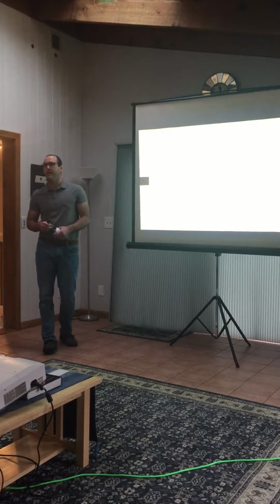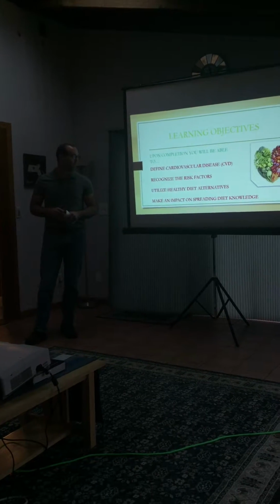Cardiovascular Disease and Diet PowerPoint Presentation